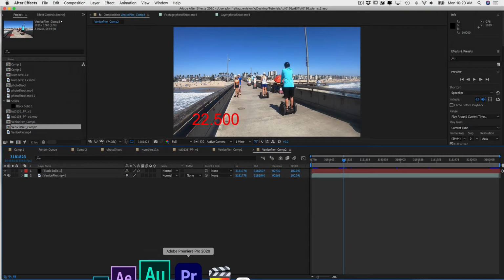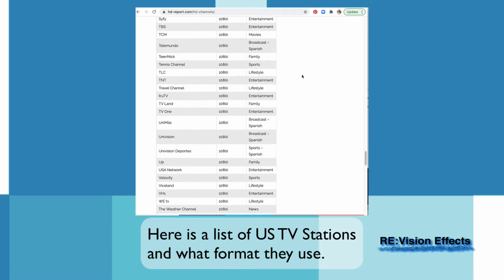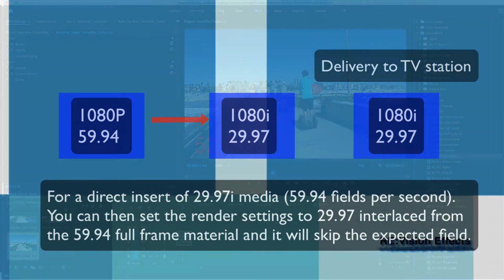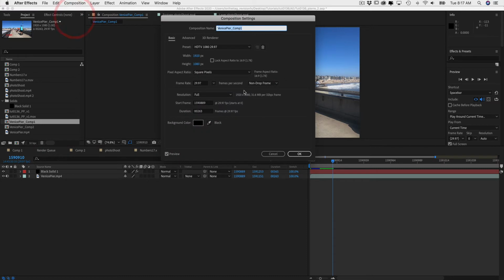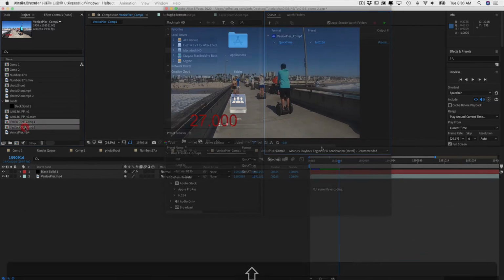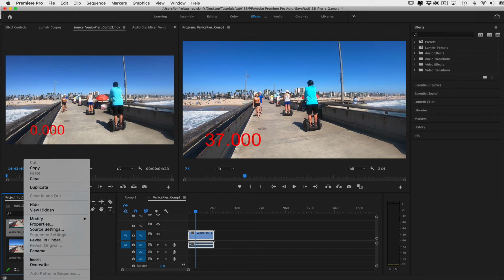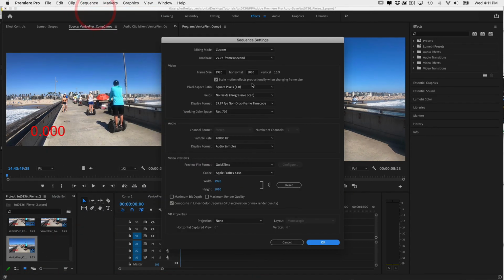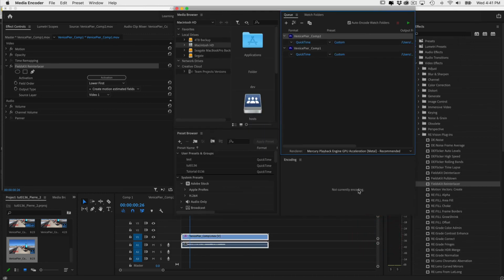Video Fields for Millennials - Gen Alpha's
In this tutorial, we use both After Effects and Premiere Pro. We use Adobe Media Encoder, Premiere Export and AE Render Queue. This tutorial will help you, if you need to prepare motion graphics alone or combined with live action and deliver your results in 1080i.  We see two different workflows.